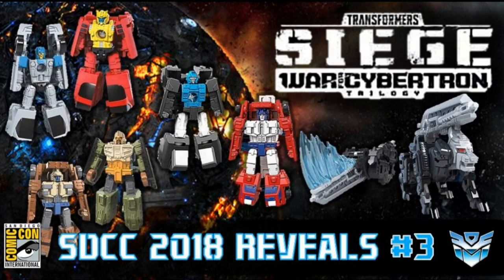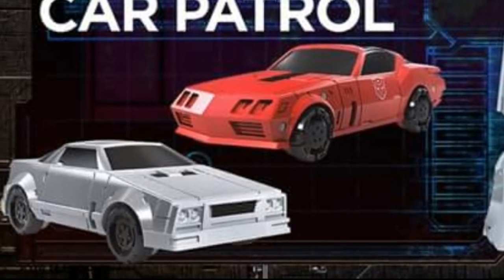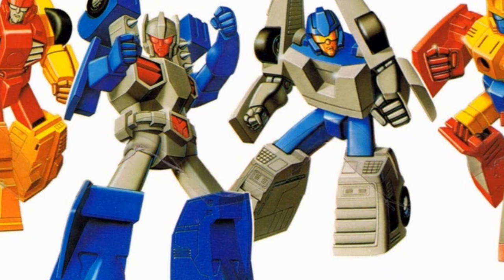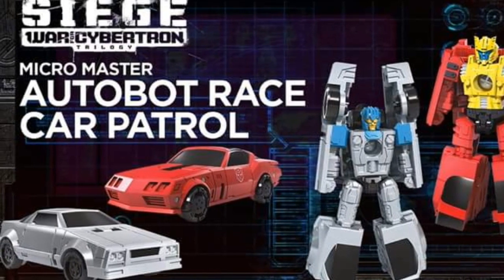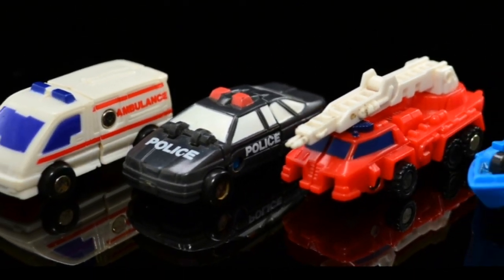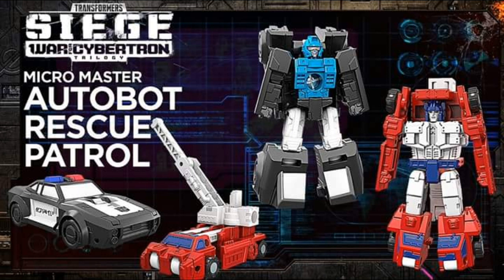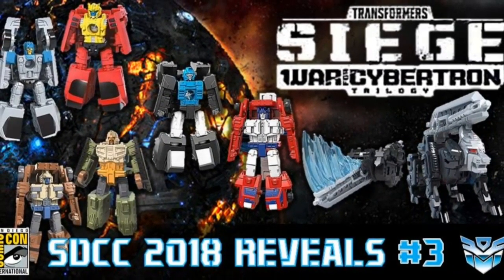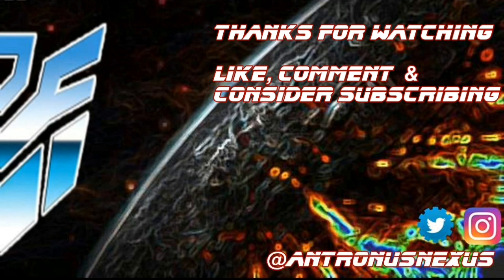SDCC 2018 Transformers War for Cybertron Siege #3 // Toy Reveals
Transformers Siege War for Cyberton
SDCC 2018 July Toy Reveal

Hasbro show us their new line up of Transformers from there up coming War for Cybertron trilogy.

Transformers Siege kicks of the War for Cybertron featuring some unexpected  characters such micromasters & BattleMasters

Be sure check out other great Transformers content on the Antronus Nexus channel & check back to Transformers Music Nexus every week for more classic Transformers Soundtracks